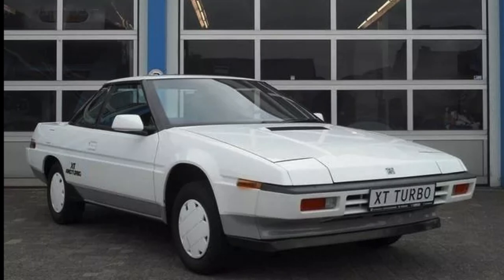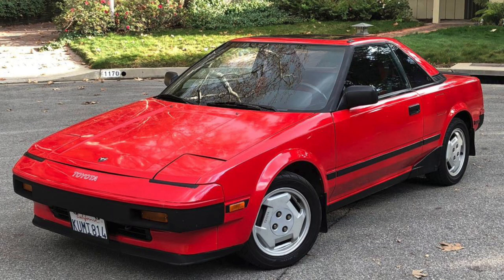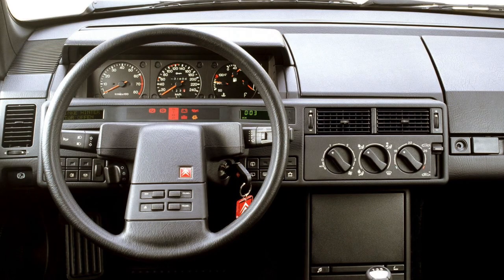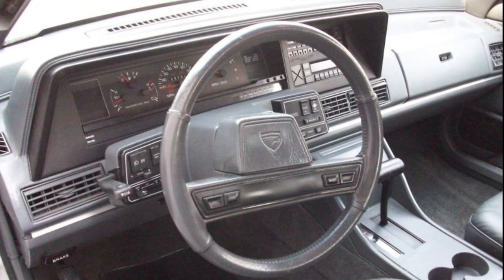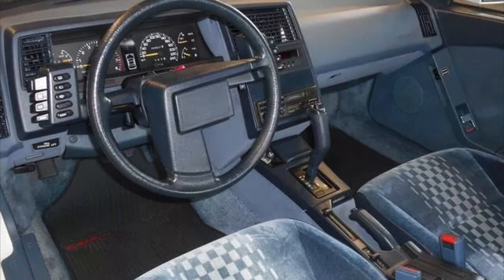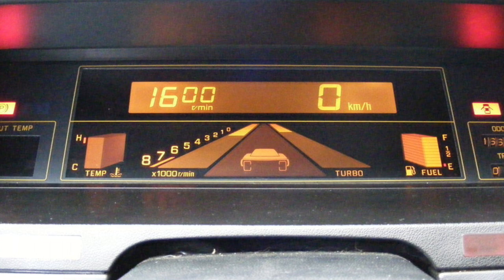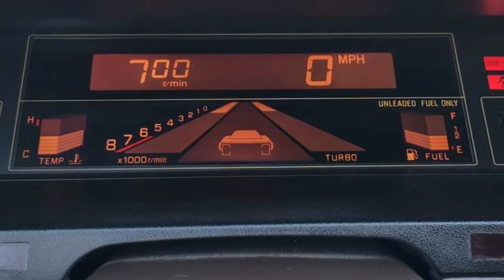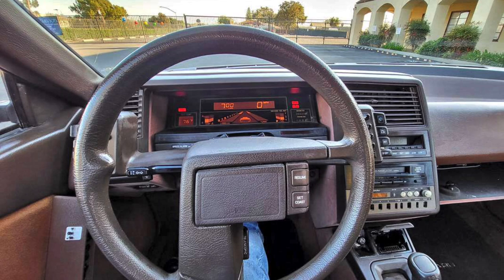Craziest & Funkiest Automotive Interiors of All Time: The 1985 Subaru XT & Its Awesome Digital Dash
Learn more about one of the funkiest cars of the 1980s: the Subaru XT.